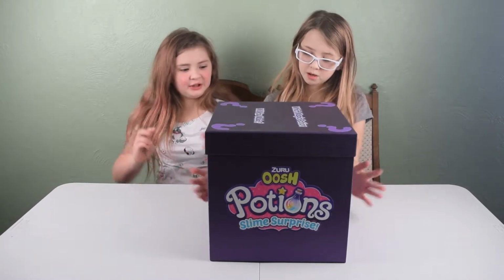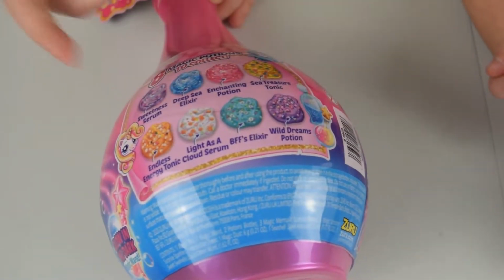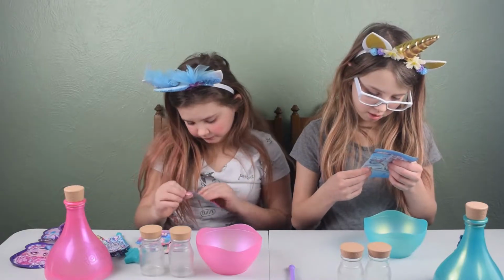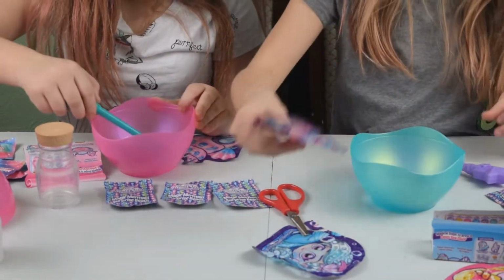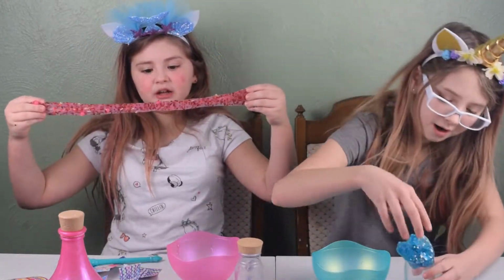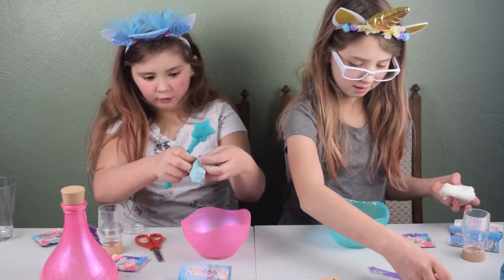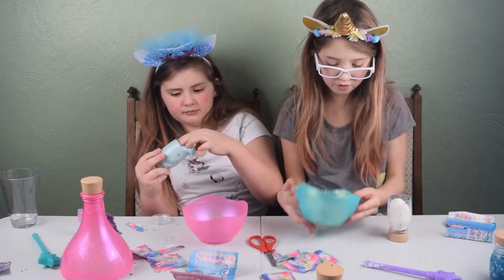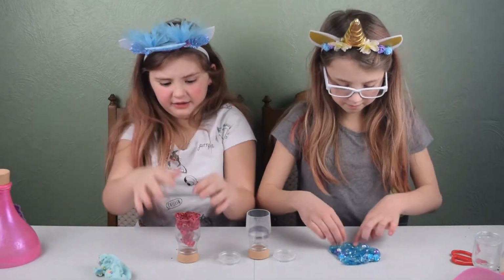OOSH Potions Slime Surprise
We're opening up ZURU OOSH Potions Slime Surprise! This is our first time opening these, and we are so excited. We love slime! I wonder what kind of slime will be inside.